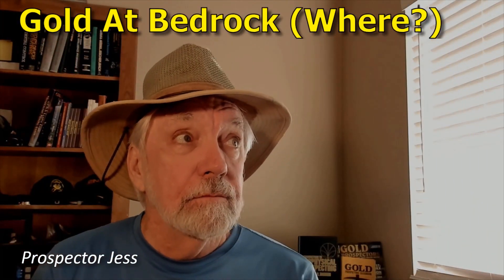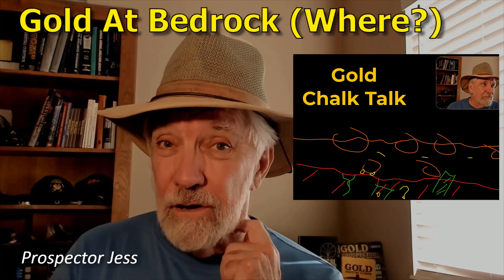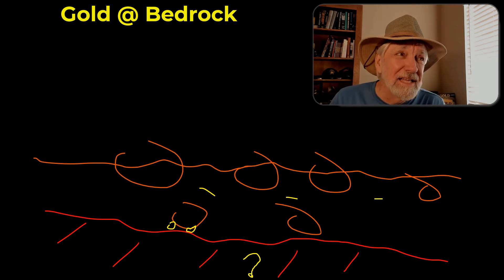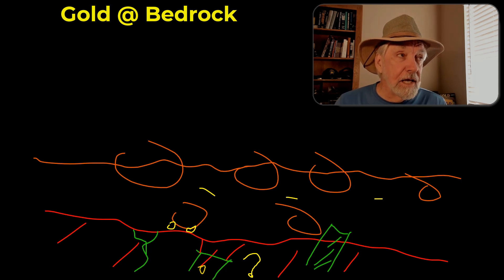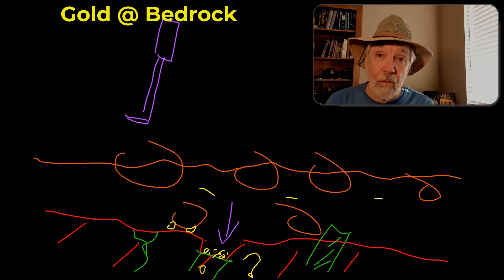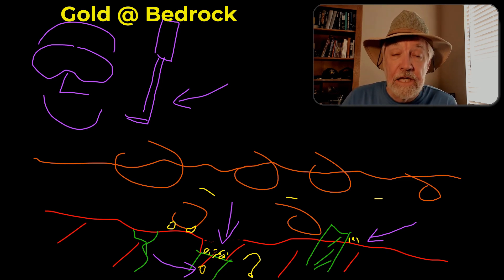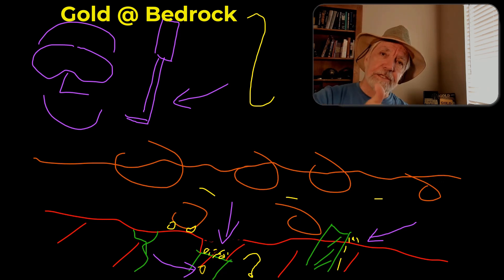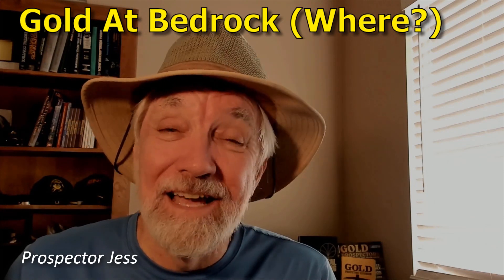Gold at Bedrock - Sniping & Crevicing for Placer Gold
Watch this Gold at Bedrock - Sniping & Crevicing video to learn how, where and why gold traps in particular geologic features at bedrock. Check this to see how water moves gold nuggets, flakes, and flour.

In this video, we're going to talk about finding placer gold at bedrock. Where's that? Oh, we'll talk a little bit about what you're looking for when you get down to bedrock. You know, the three rules. The three of PJ's rules:  Gold goes 1. downhill, 2. downstream, and 3. own to bedrock. This is the third of those rules. We're going to visit that a little bit. Talk a little bit about geology and rocks and minerals, and kind of poke at it in a figurative and real sense. What's down there?  Sniping (crevicinig) is a great way to recover gold along with your gold pan.